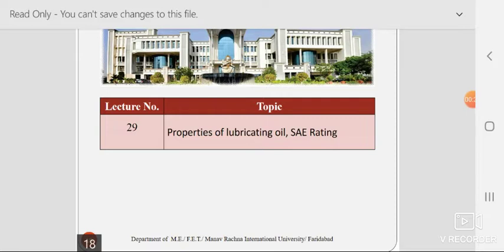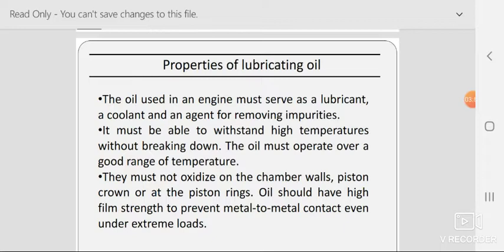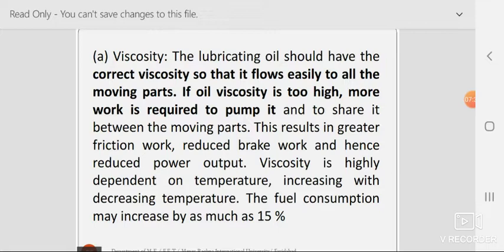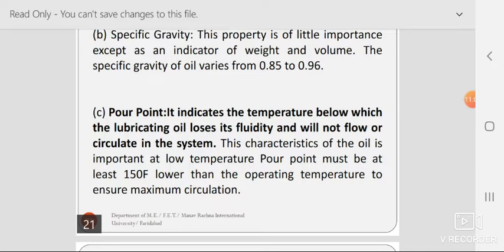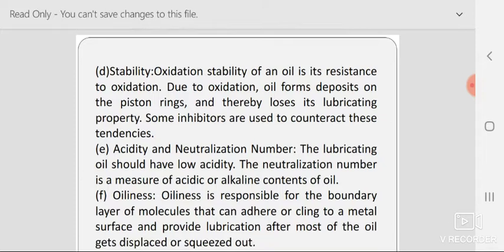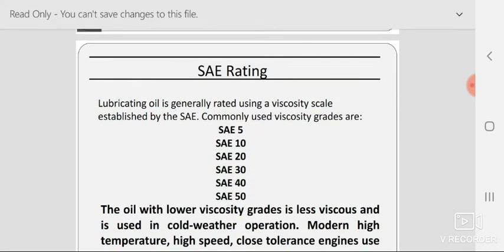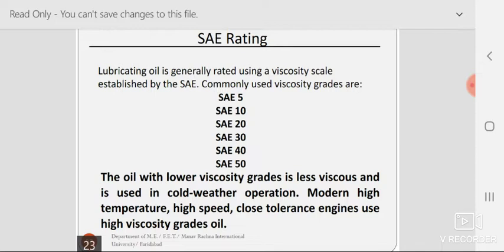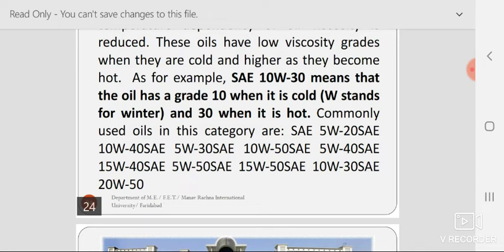ICGT lecture 4